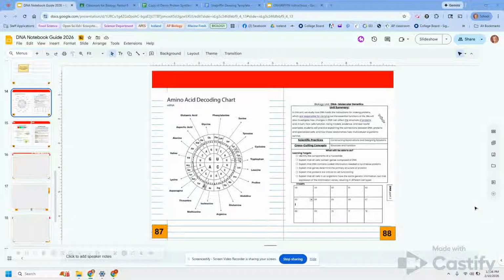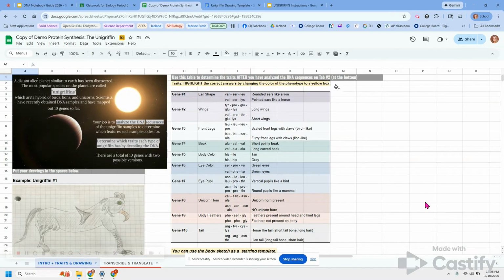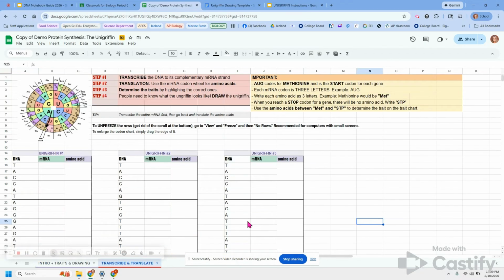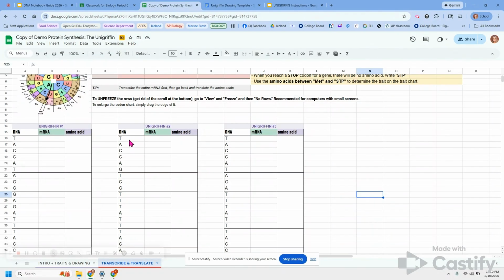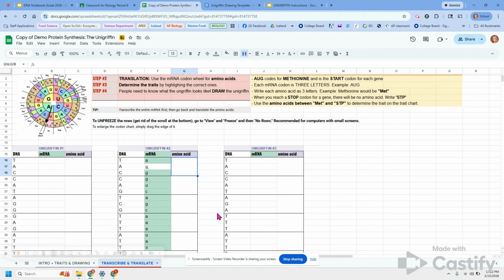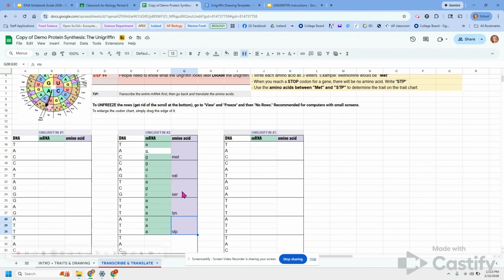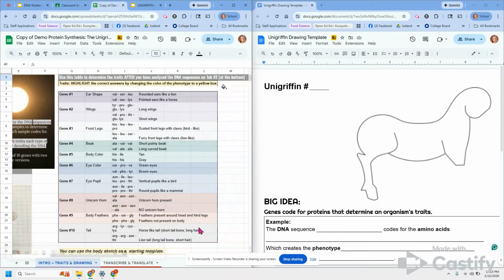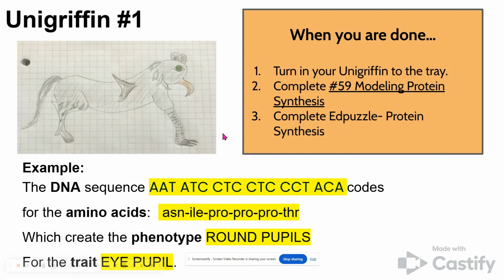Unigriffin Instructions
Follow these instructions to complete the Unigriffin Protein Synthesis assignment.